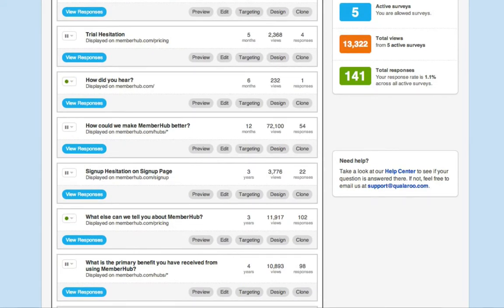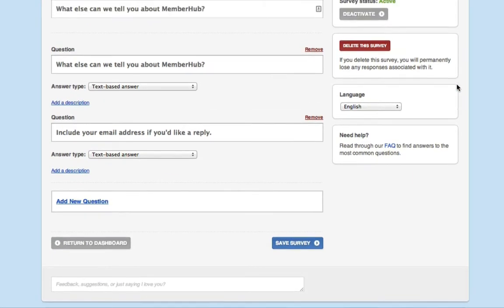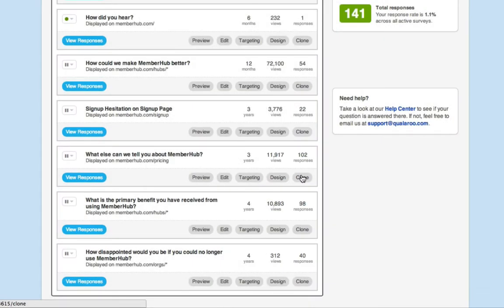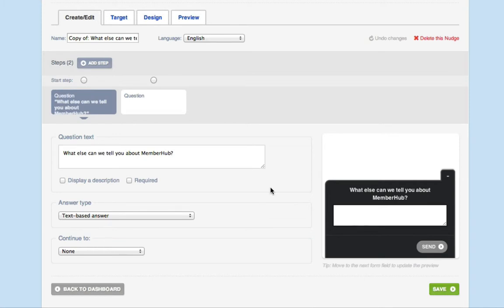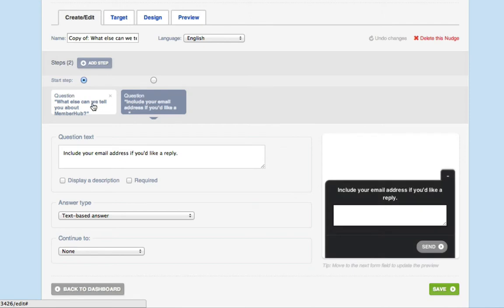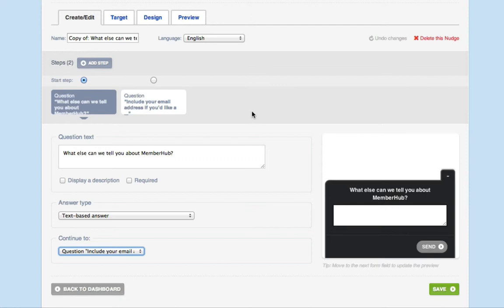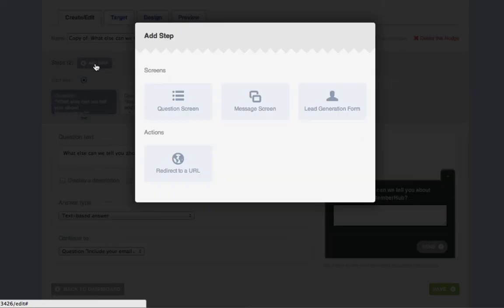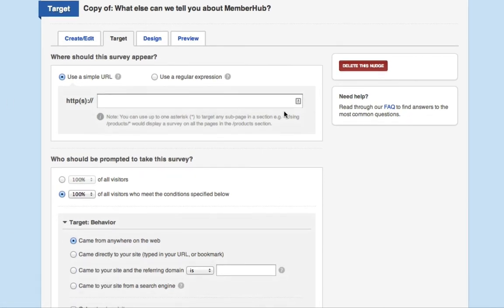How to update your survey from the old editor to the new editor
This only applies to customers with active surveys over 2 years old.